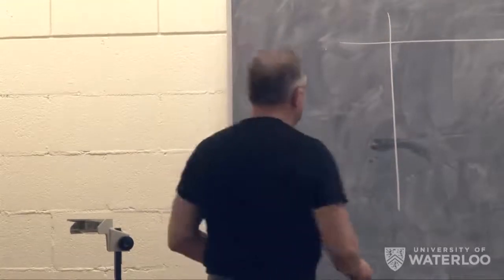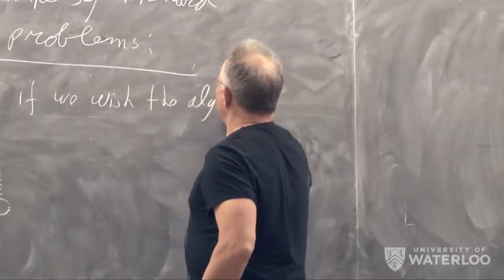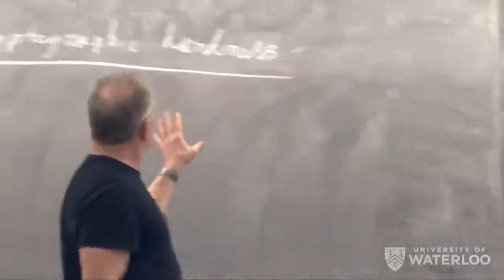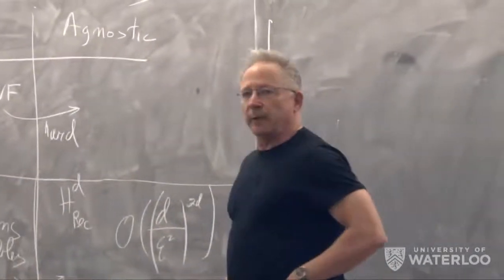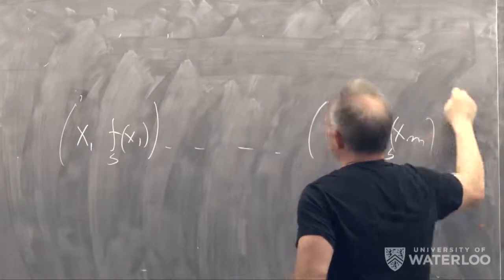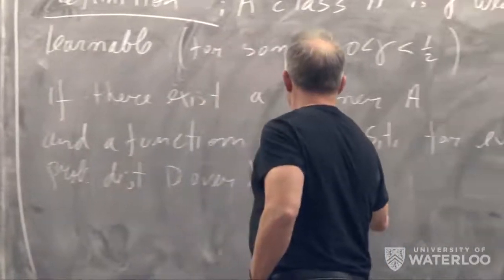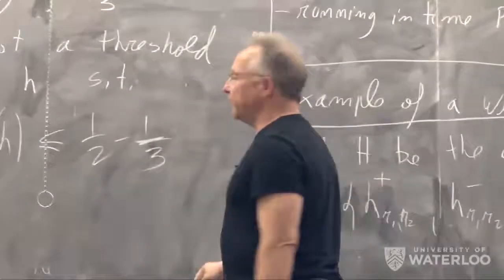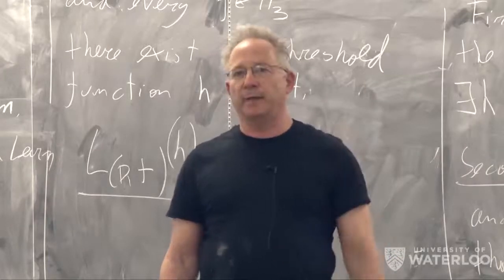CS 485/685 - Lecture 17